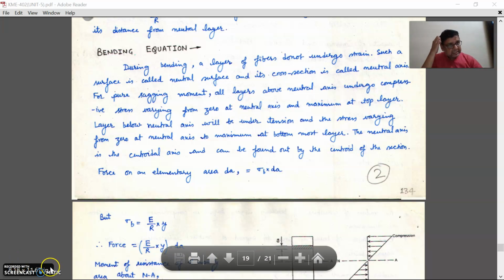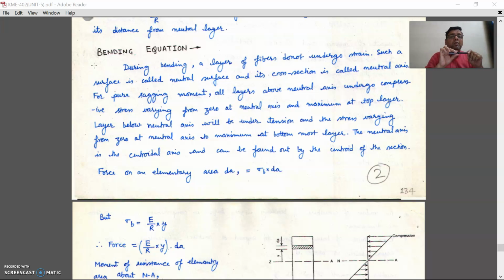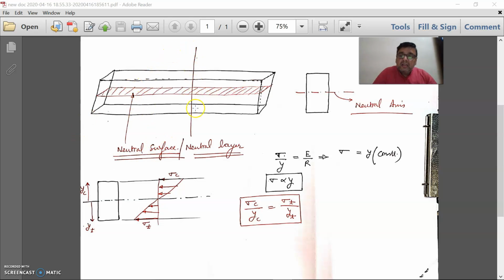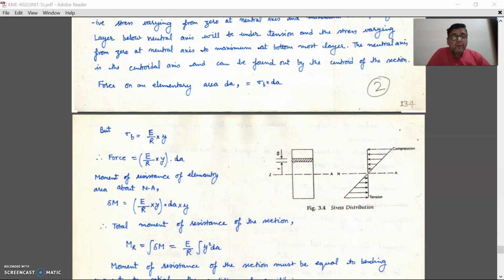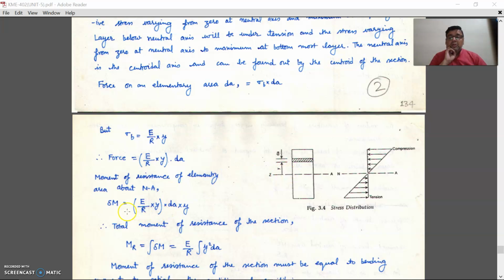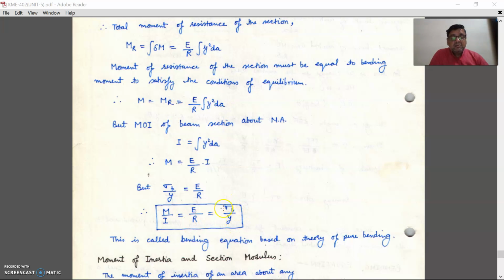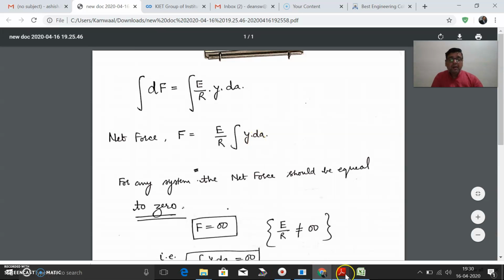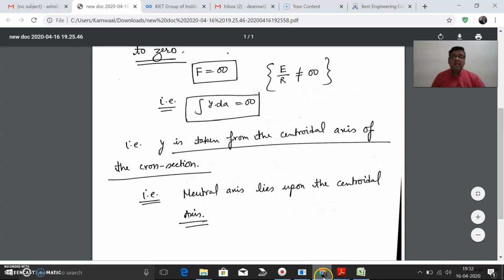Pure Bending 3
Bending Moment Equation - 3